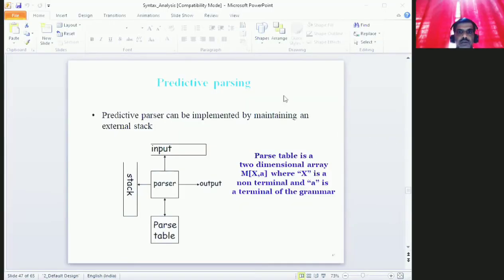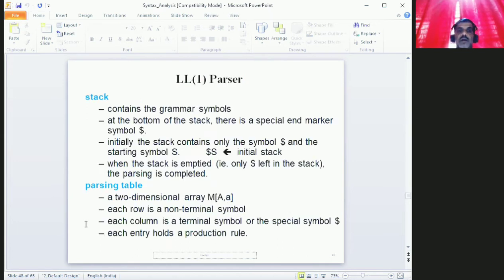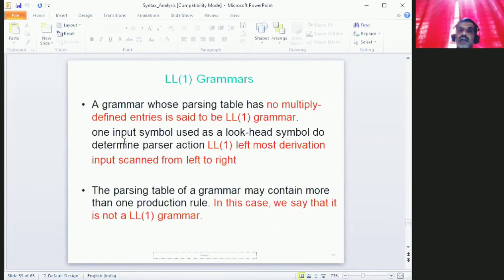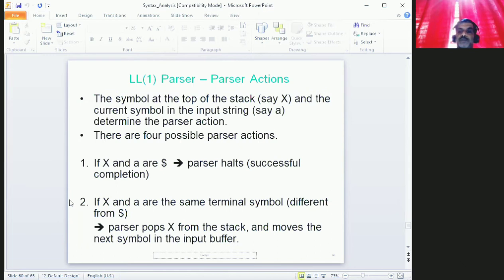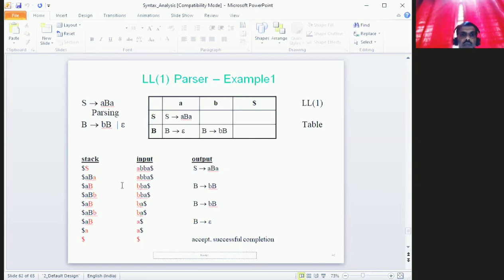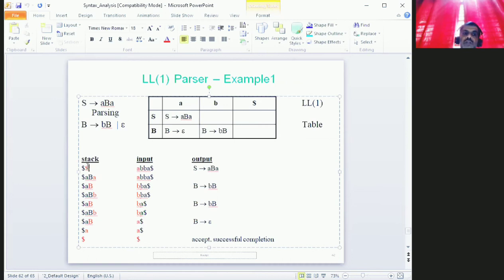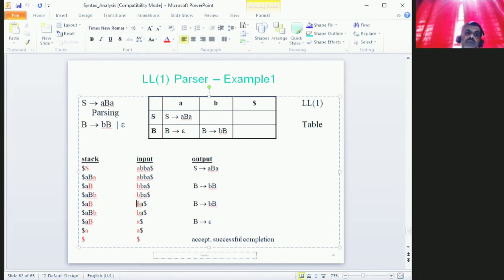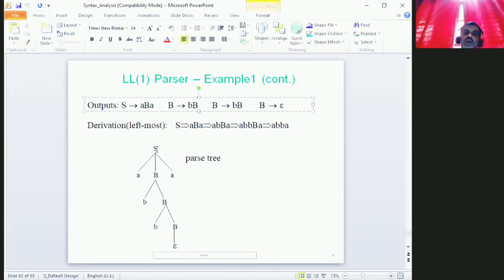Predictive Parsing Algorithm with example